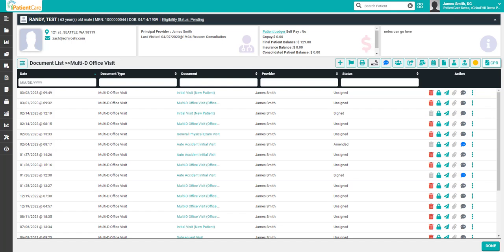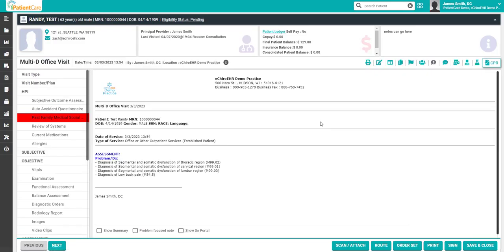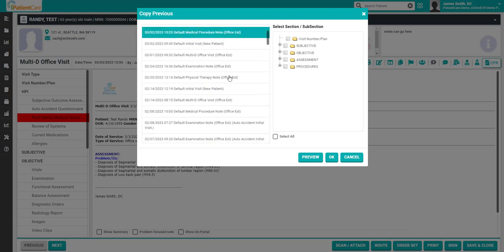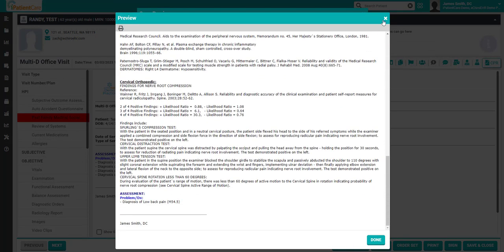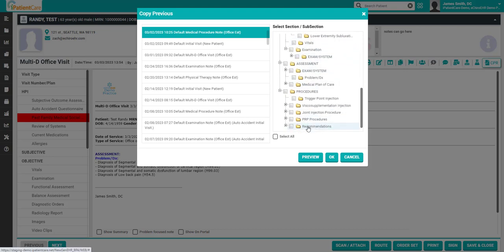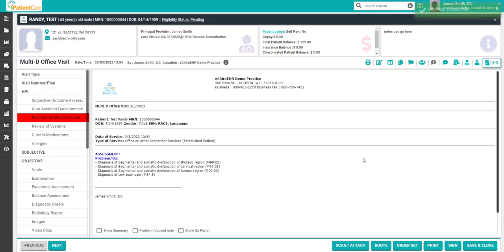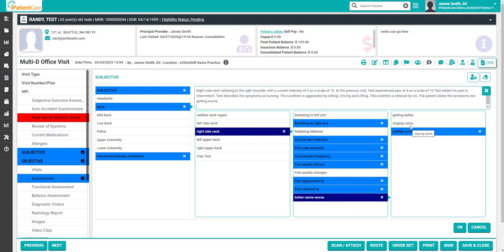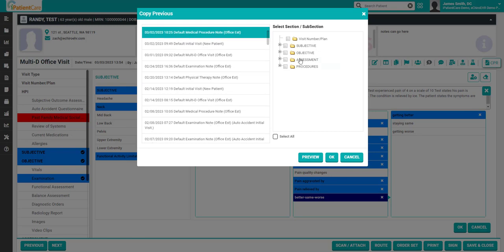Using Copy Previous